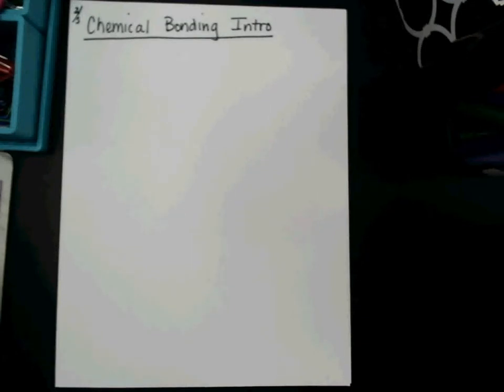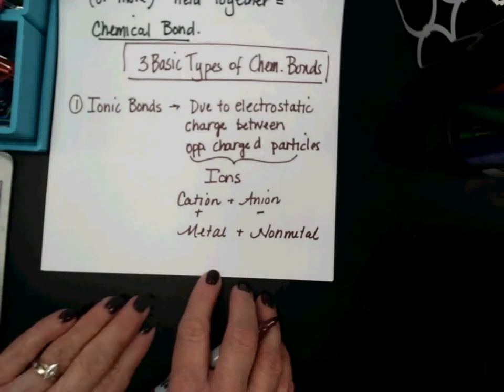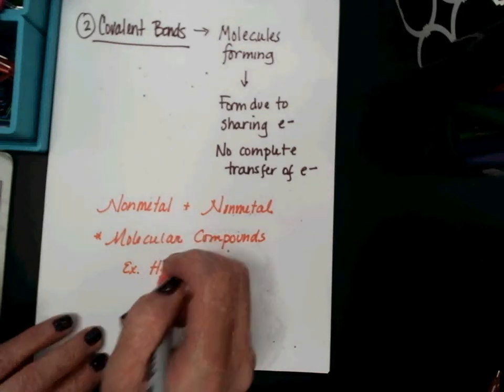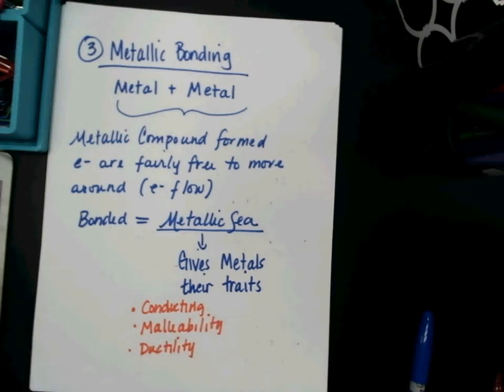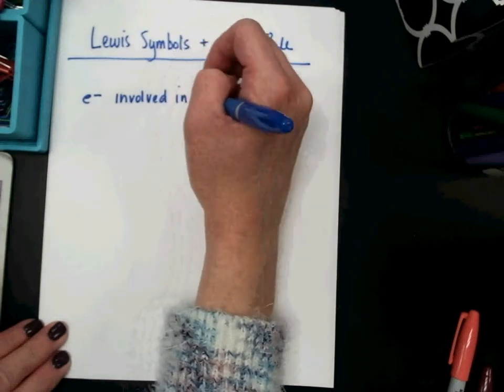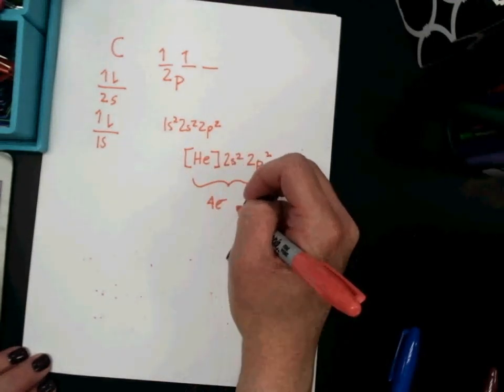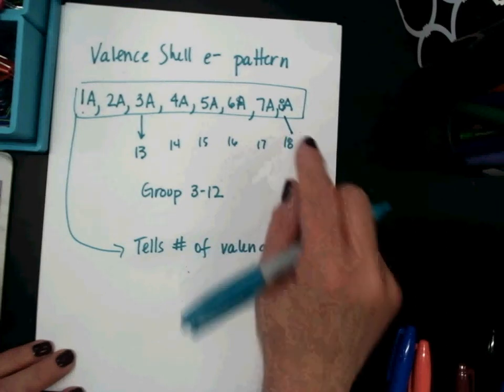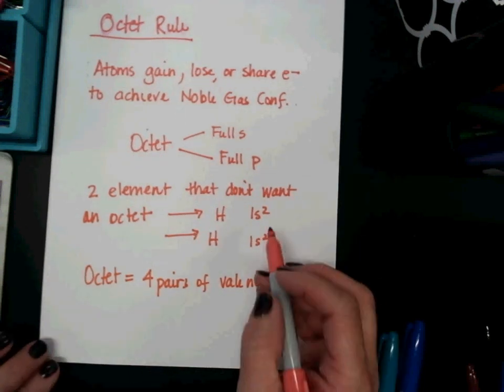Chemical Bonding Part 1